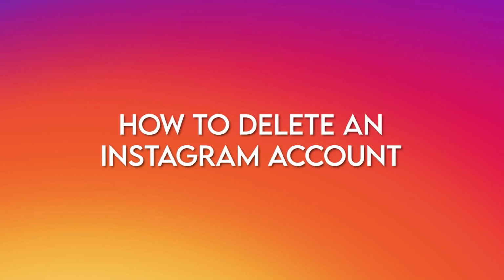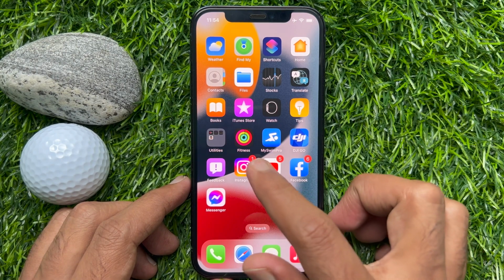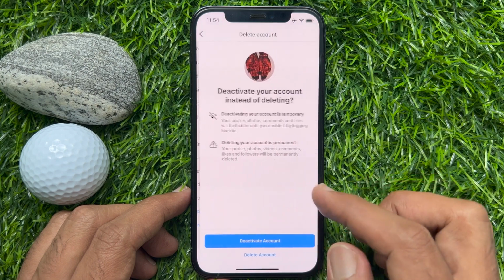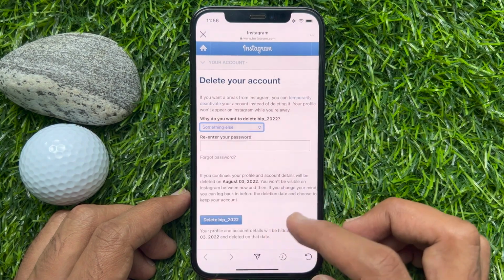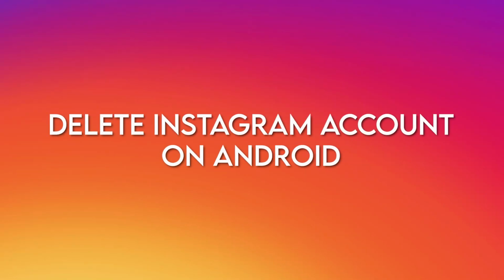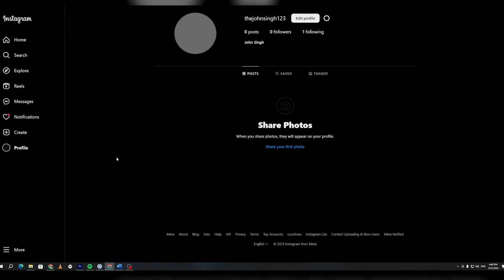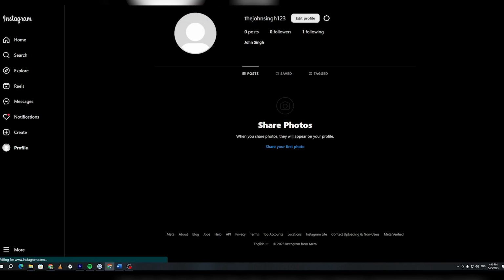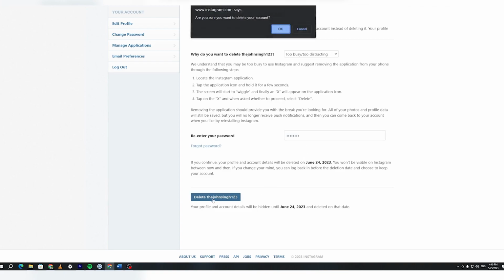Delete your Instagram Account Permanently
In this video, we're going to show you how to delete your Instagram account permanently. Instagram is a great social media platform, but it can also be potentially harmful if you don't know how to use it safely.

By the end of this video, you'll know how to delete your Instagram account permanently and will have learned some important safety tips to keep in mind when using Instagram.

Don't wait, learn how to delete your Instagram account today!

-- TIMESTAMPS --
0:00 Intro
0:10 Delete insta on Iphone
0:46 Delete insta on Android
1:25 Outro